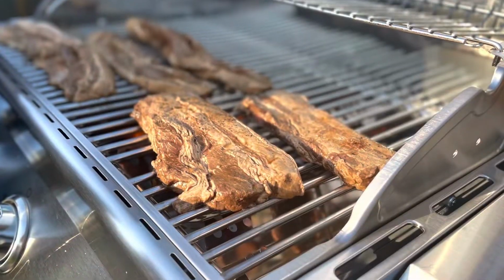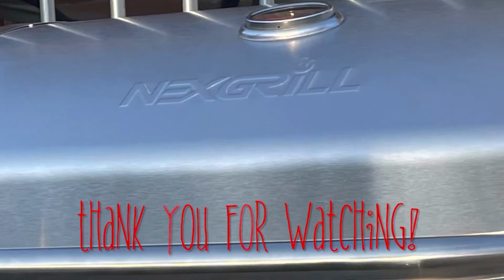UNBOXING & INSTALLING NEXGRILL 720-0830X